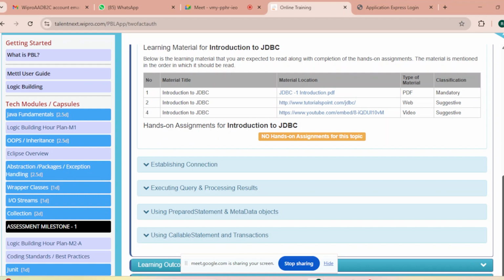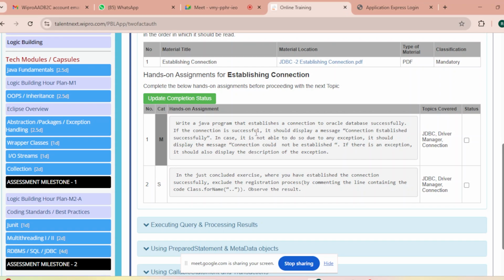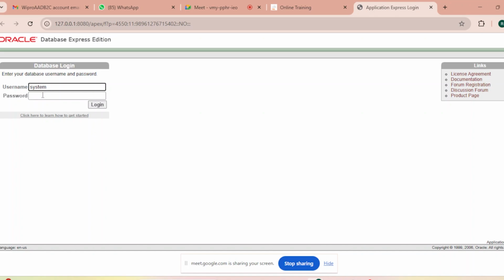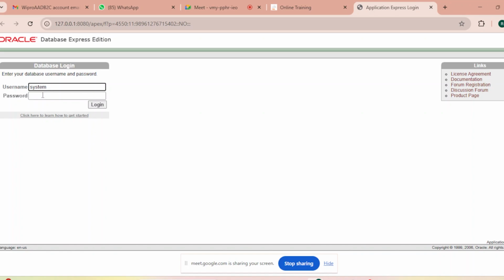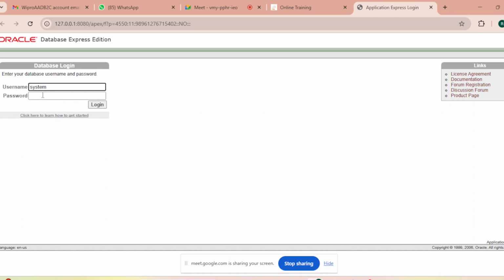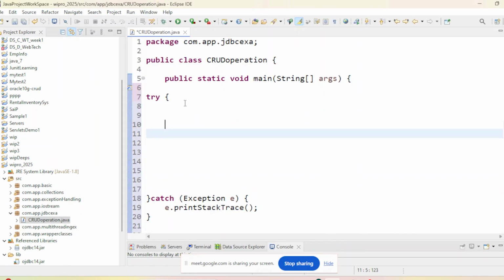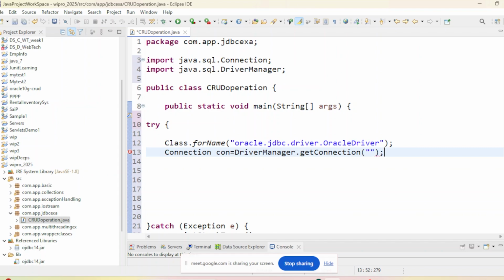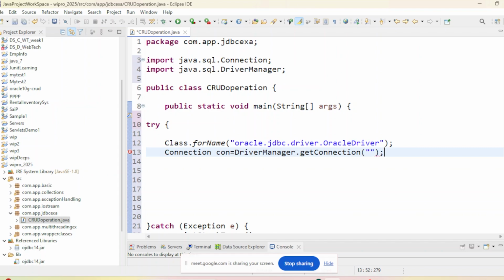topic JDBC Basic and Connecting Java application with Database